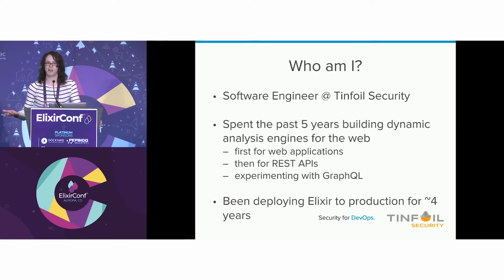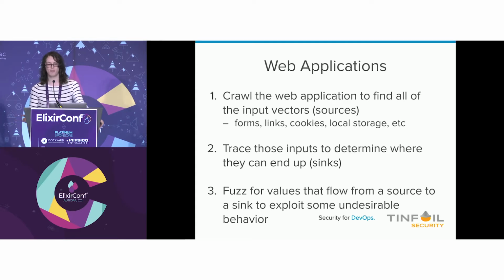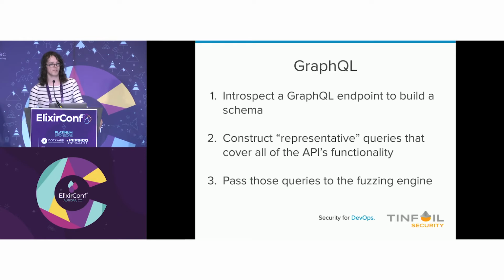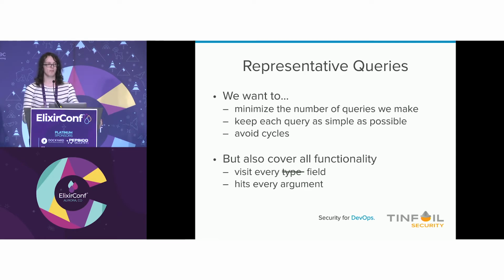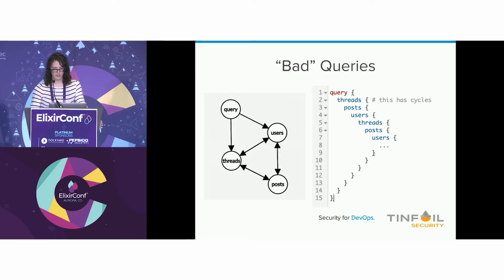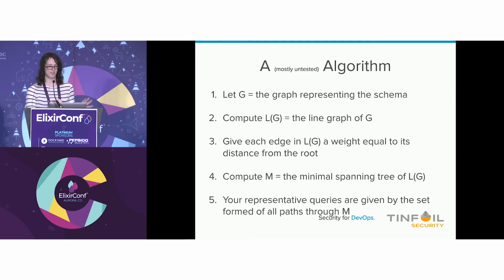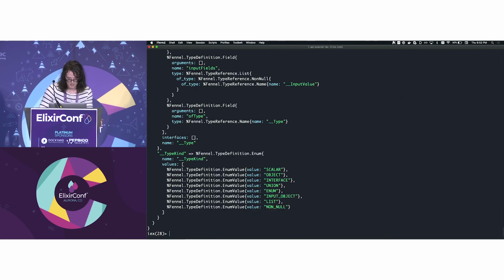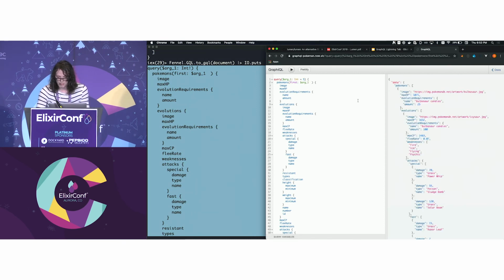ElixirConf 2019 - Lighting Talk - Dynamic Analysis of GraphQL APIs - Quinn Wilton